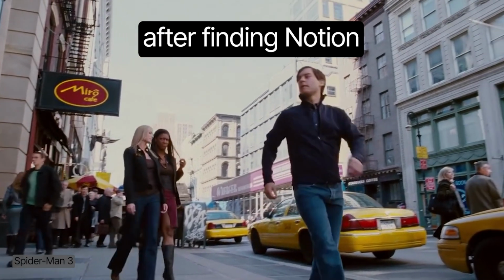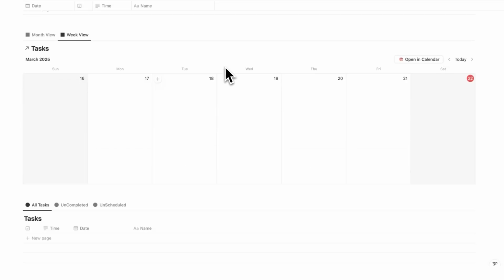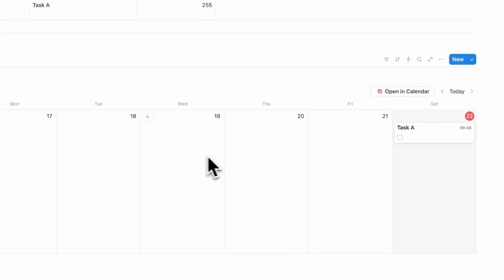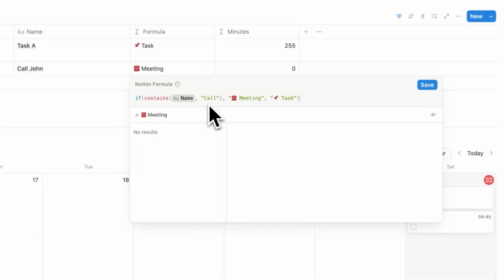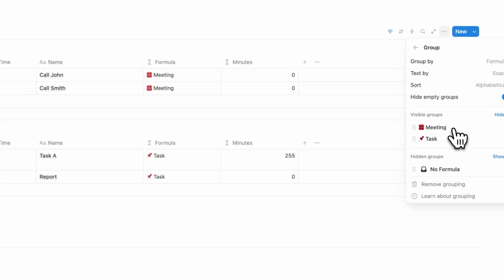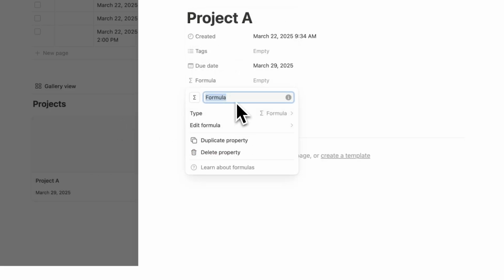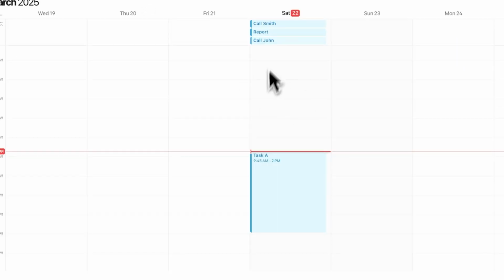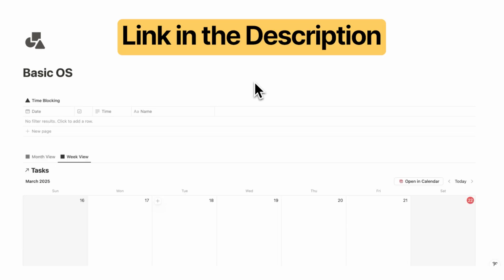8 Notion Codes to Speed Up Your Workflow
Download Basic OS for free

Codes mentioned in Video

Notion Calendar Time Tracking Code

Notion Meeting or Task Code
if(contains(Name, "Call"), "☎️ Meeting", "📌 Task")

Countdown (overdue or coming up)
(YouTube won't let me have the code here sorry, you'll have to write this one out for hand!)

Countdown (overdue by / days until)
format(dateBetween(prop("Due date"), now(), "days")) + " days"

Pomodoro
round(minutes / 25, 1) + " 🍅 Pomodoros"

Timestamps
0:00 Notion Codes & Free Template
1:20 Calendar Time Tracking
2:07 Recurring Tasks
2:48 Auto Task Tagging
3:31 Avoid Context Switching
4:38 Overdue & Upcoming
5:36 Project Countdown
6:02 Pomodoro Converter
6:37 Task Size Calculator